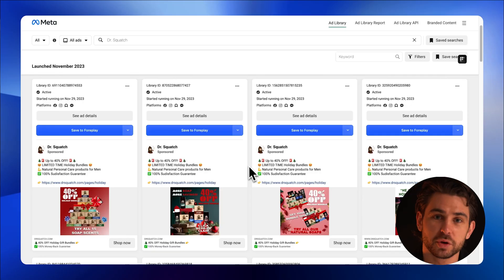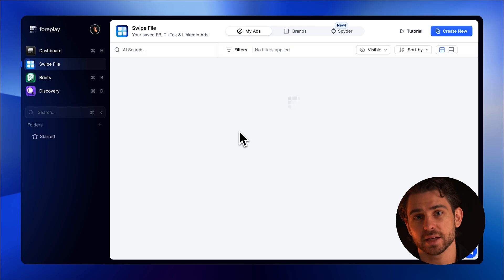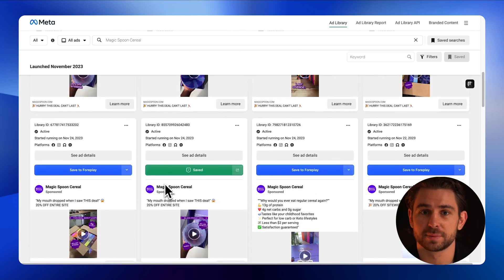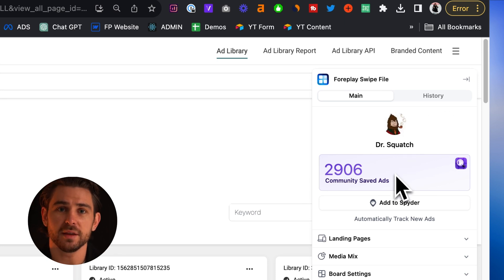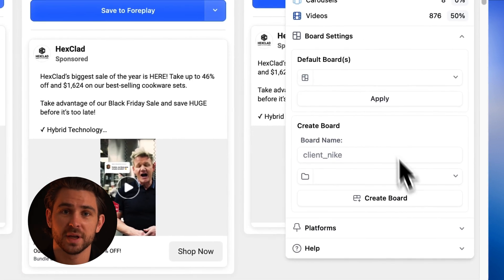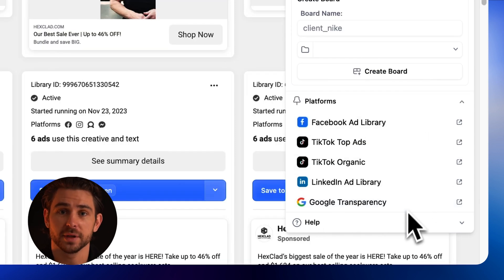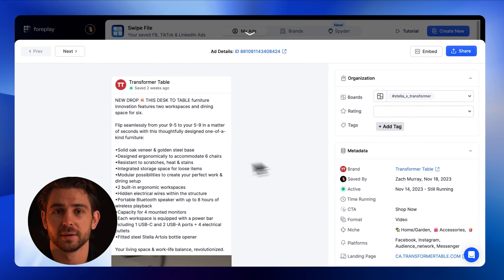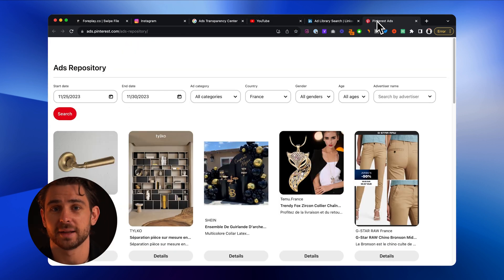New Foreplay Chrome Extension to Save Facebook, TikTok & Instagram Ads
Today we are launching a complete overhaul of our loved Chrome Extension. The public beta of the new extension is now live and can be accessed from the release post.